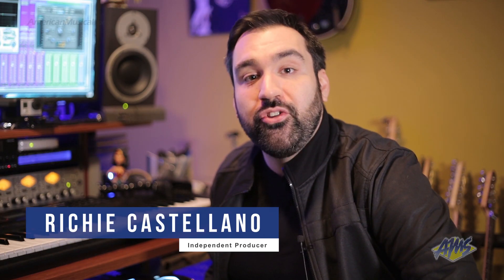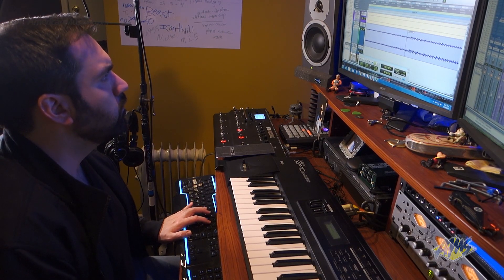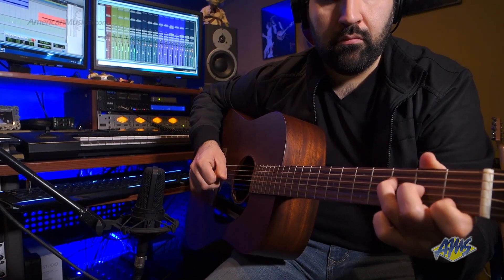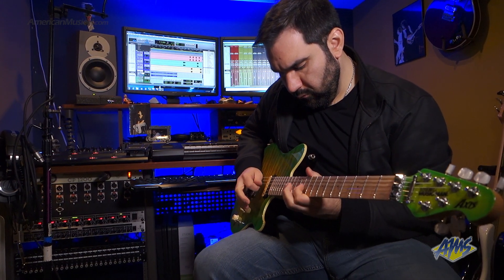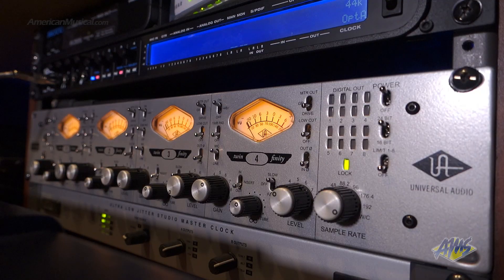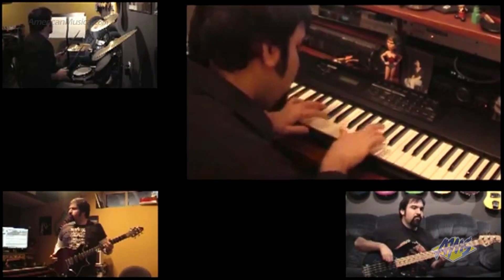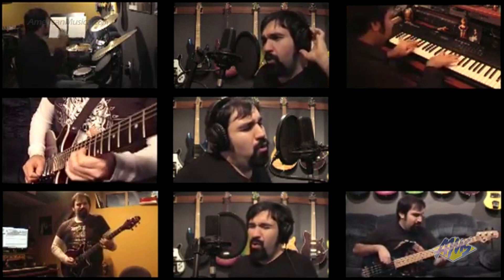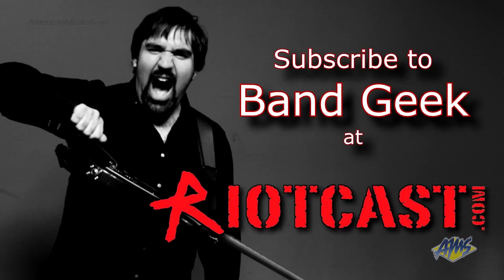AMS Exclusive Richie Castellano Interview - Richie Castellano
Check out this Exclusive AMS Interview with producer, multi-instrumentalist, and podcast personality, Richie Castellano. Richie shows us his studio, gives us his history and discusses his experiences including joining Blue Oyster Cult and his viral 'Bohemian Rhapsody' cover in this AMS Exclusive.

Find More Info on Richie and his Gear at the AMS Blog - The Mix